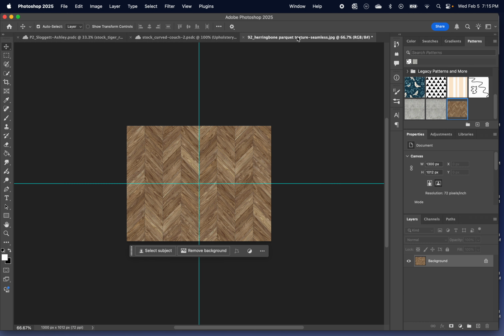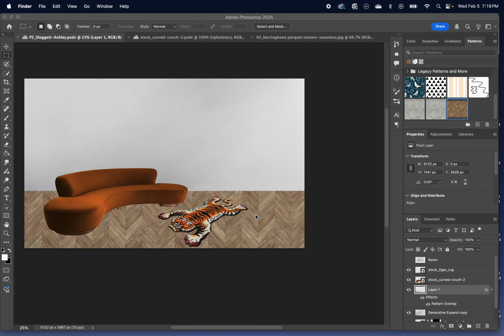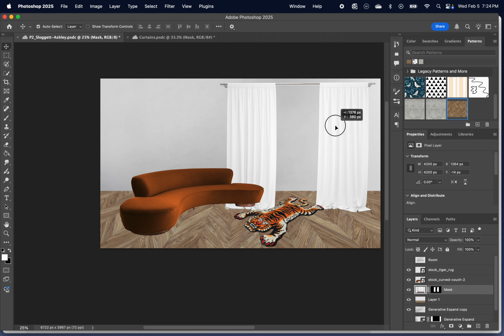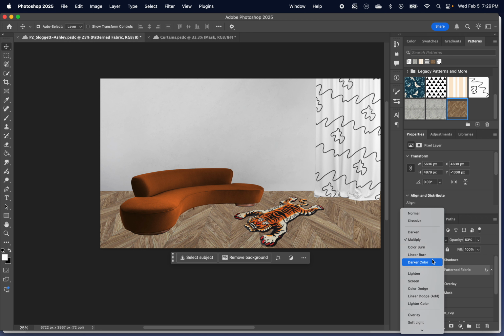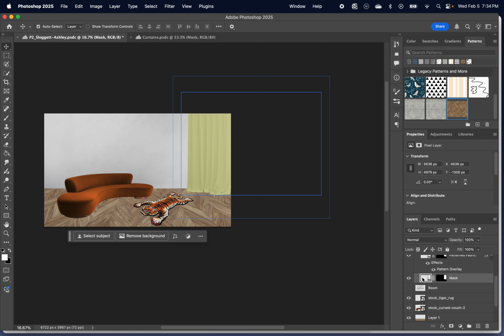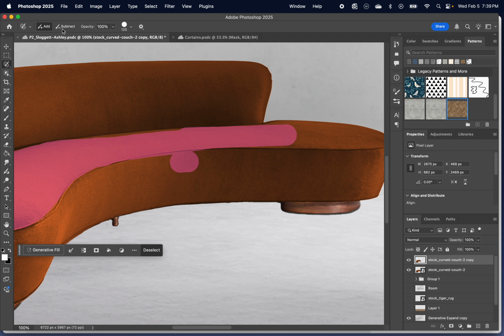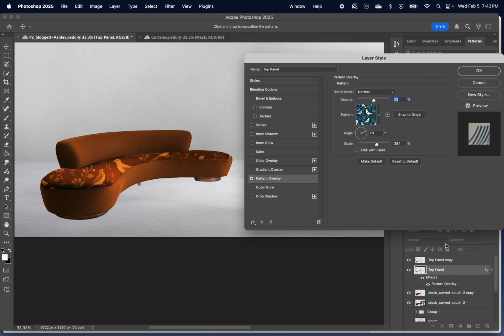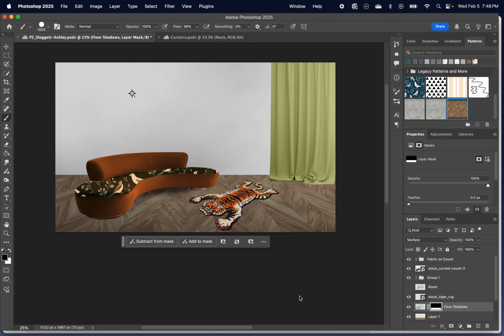PHOT1330 Week 5 Full Class Tutorial, Pt. 2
In this video you will learn how to change and apply patterns to solid surfaces and fabrics, using downloaded seamless patterns using Layer Styles: Pattern Overlay. You will also learn how to bring back shadows and highlights using layer copies, blending modes and opacity.